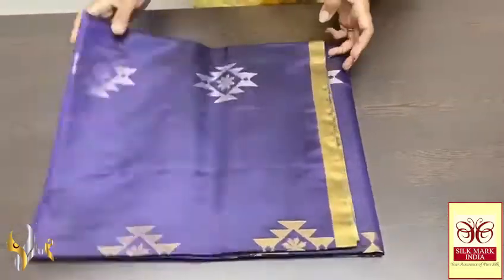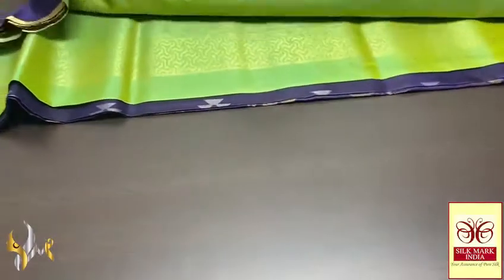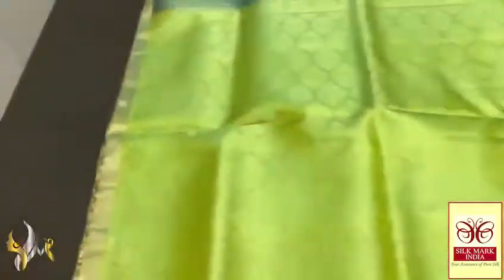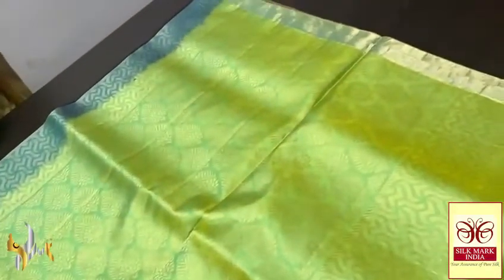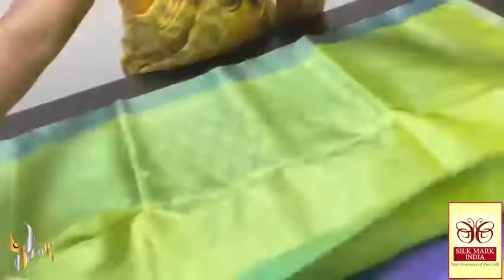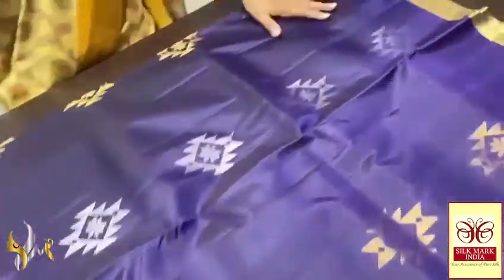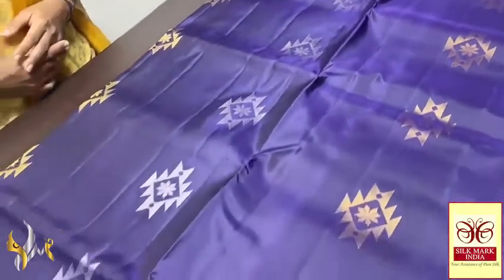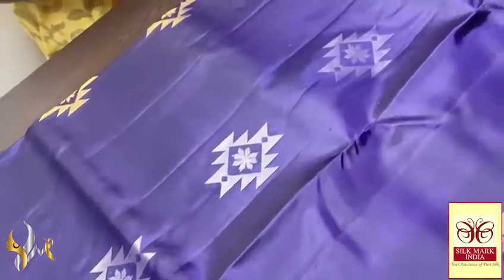Pure Kanchipuram Soft Silk Sarees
*CAT CODE : BD*

*NEW LAUNCH*

*Pure Kanchipuram trendy buttas soft silk sarees*

*Vibrant New colour  combo*

Note : Due to lighting effect colour may vary slightly in natural appearance . Strictly only physical damage possible to return

Kanchipuram pure Handloom Soft Silk Sarees

Kanjivaram silk saree with price
kanjivaram sarees online
kanchipuram silk sarees with price
best designer sarees online shopping
Latest kanchipuram handwoven silk sarees
Sirumugai silk sarees with price
Soft silk sarees with price
soft silk sarees wholesale
kanjivaram silk sarees with price online shopping

For best Price Join with our Watsapp group- By clicking the below link